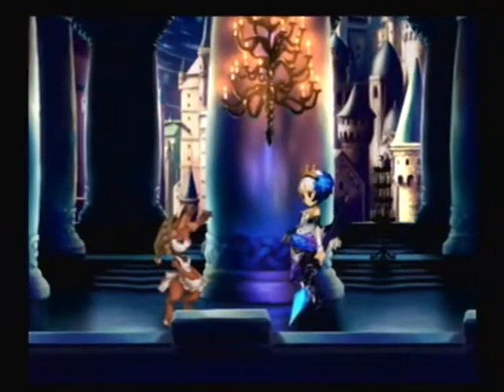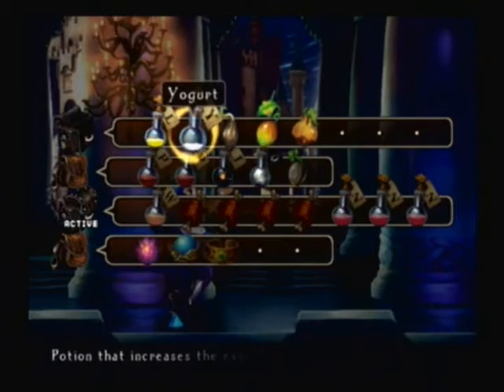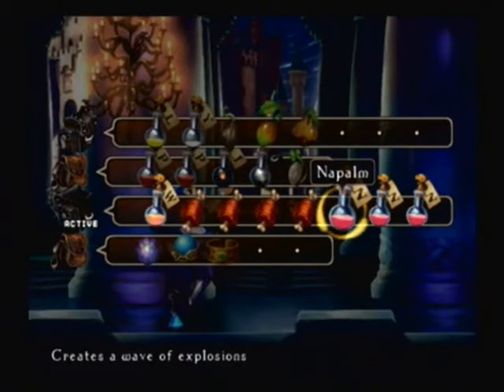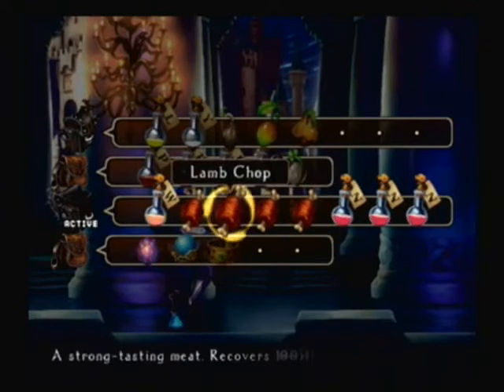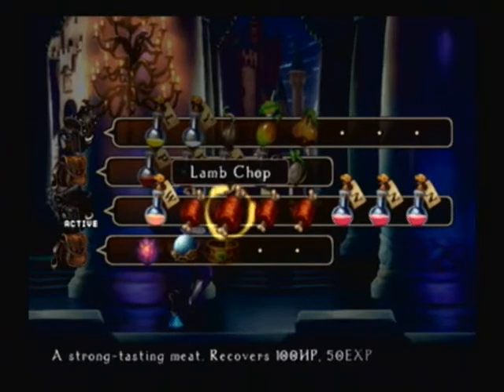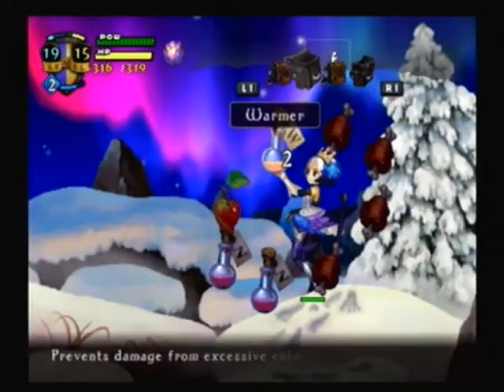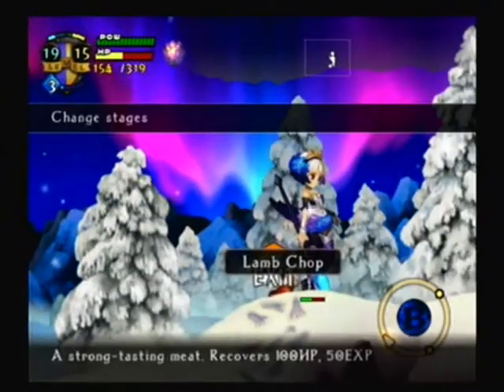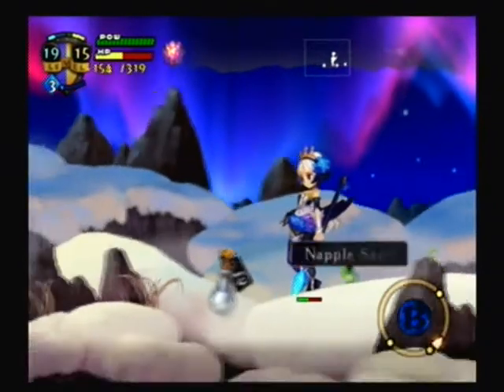Let's play Odin Sphere Part 7: It's All Odin's Fault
Nothing is going to stop us from saving Velvet. Er...or maybe a really creepy Lord Brigan can...

Music for the Montage:

Awe of She  from Guilty Gear X2

Feel a Fear from Guilty Geart X2

All drawings in these videos are drawn by me. C: